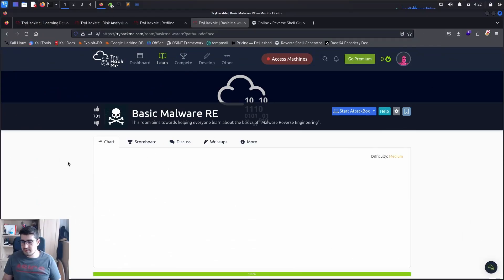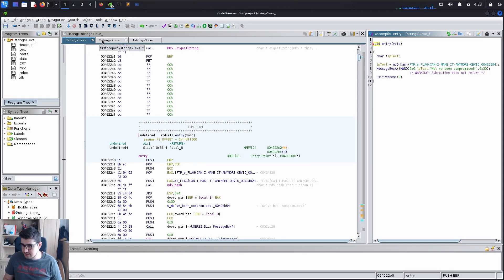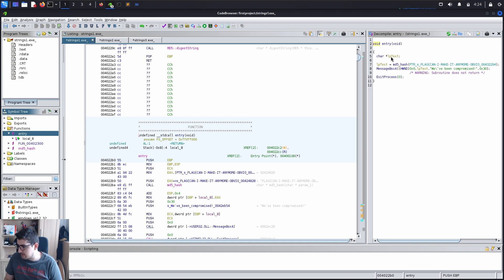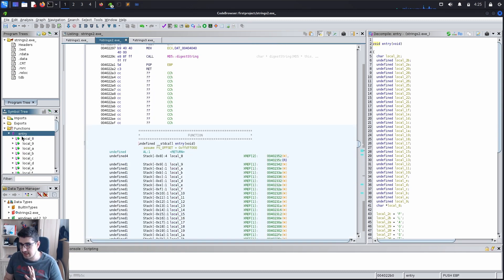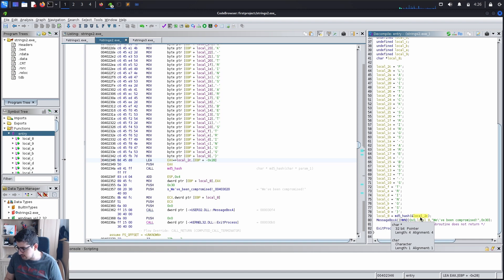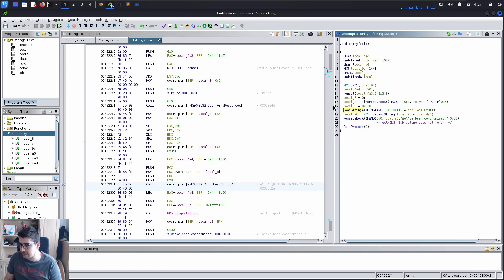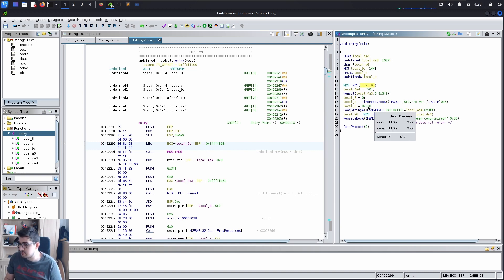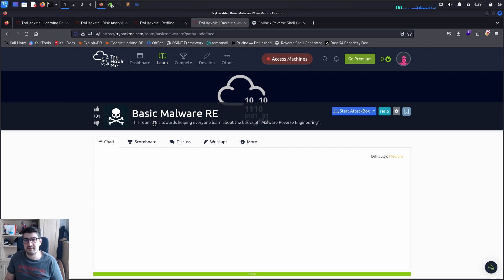Basic Reverse Engineering | TryHackMe Basic Malware RE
In this video walkthrough, we covered the basics and fundamentals of reverse engineering using an example room from tryhackme.

CHAPTERS:
00:00 Introduction
00:50 1. Question
01:56 2. Question
03:16 3. Question